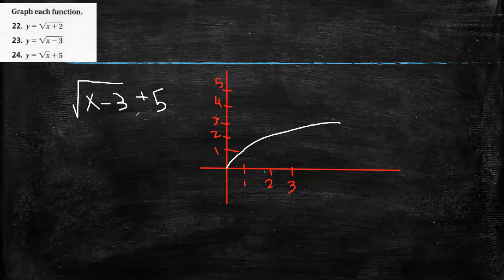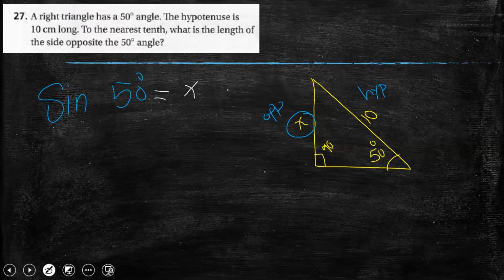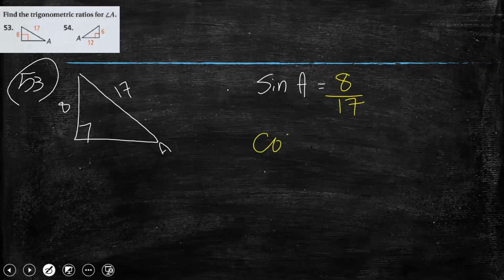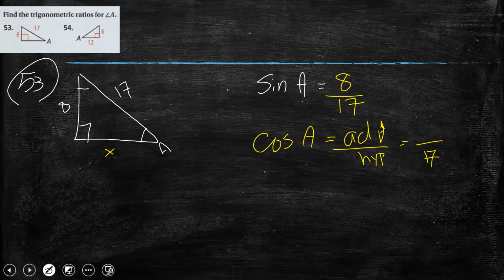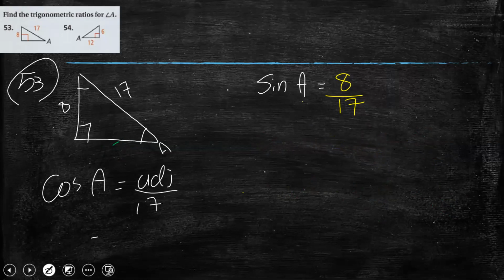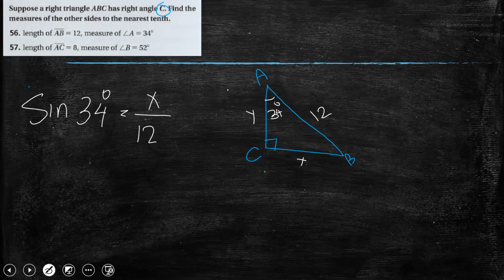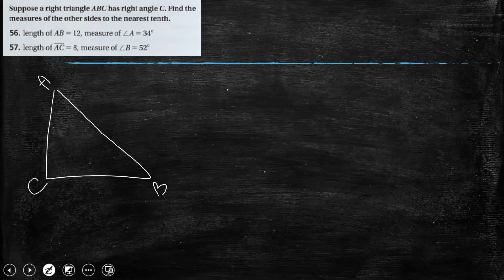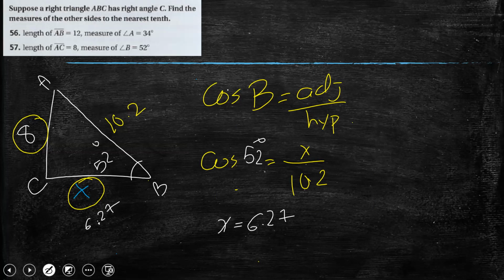Algebra 1~ Revision#2 (2nd semester ~ Quiz 2)